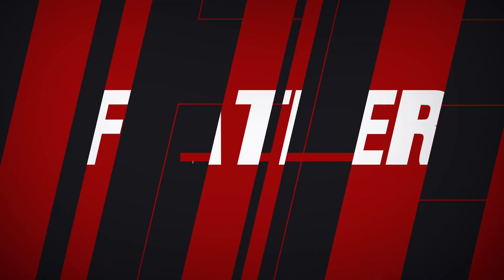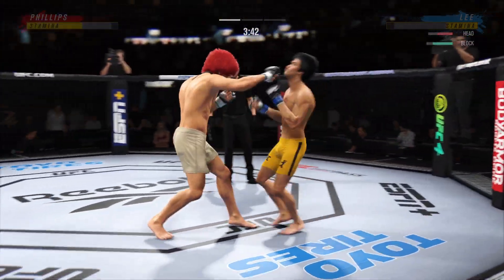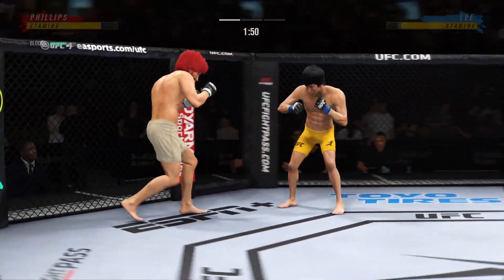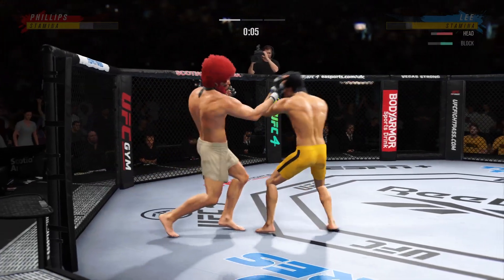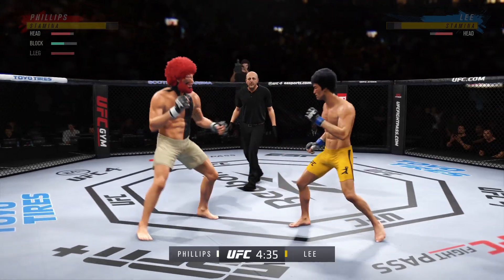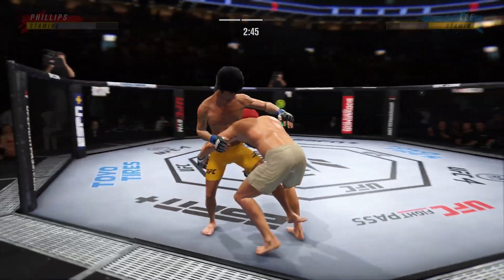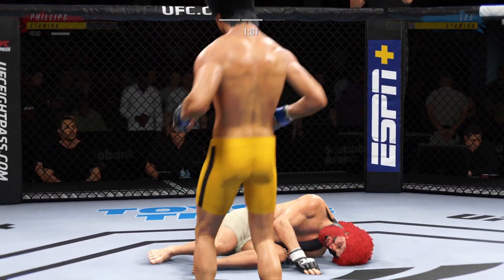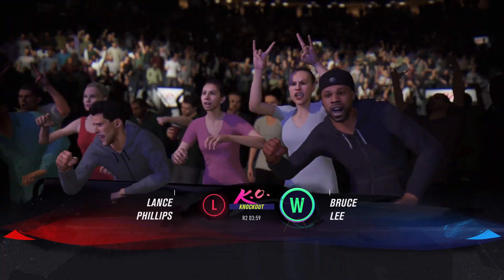BRUCELEE VS PHILLIPS I UFC4 | PS5 Gameplay | 2023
UFC 4

 is a fighting game based on the mixed martial arts promotion Ultimate Fighting Championship (UFC). There are 229 unique fighters, with 81 alternate versions. The game features a career mode, which was designed to be an "onboarding experience" to teach the player the basics of four MMA disciplines which include boxing, kickboxing, wrestling, and jiujitsu. The goal of the career mode, which allows players to create their own custom fighter, is to become the G.O.A.T. (which stands for "greatest of all time"). As players progress in the game, they can choose to accept or decline fights, which will affect the development of the fighter's career. The control scheme was also improved and streamlined to make the game more accessible. Multiplayer modes, including Blitz Battles, and Online World Championships, would also be available. In addition to fighting in The Octagon, players can also fight in Backyard and Kumite, which resembles an underground fighting arena. However, unlike its predecessor, Ultimate Team would not return in UFC 4.

ufc 4 bruce lee
ufc 4 pc
ufc 4 tips
ufc 4 game
ufc 4 online
ufc
ufc latest fight 2023
ufc 287
ufc 294
ufc 291
ufc free fight
ufc fight
ufc 293
ufc 290
ufc 292